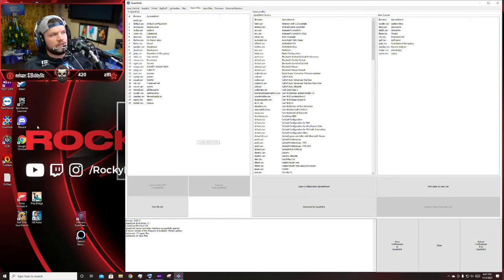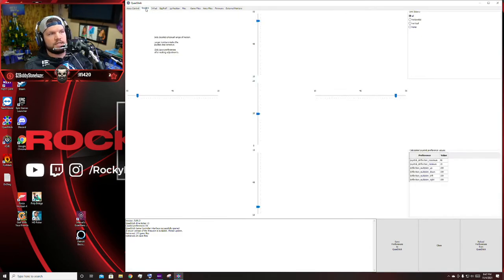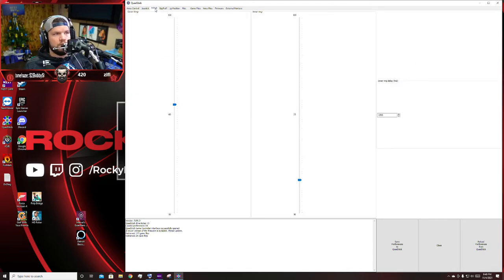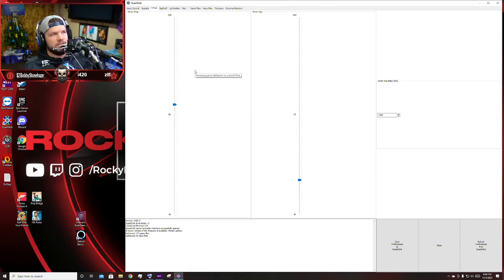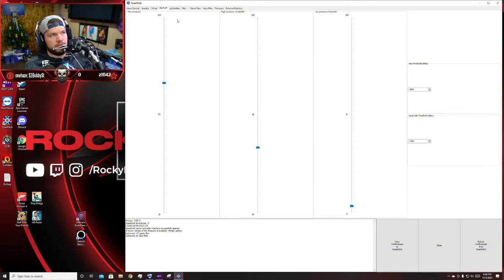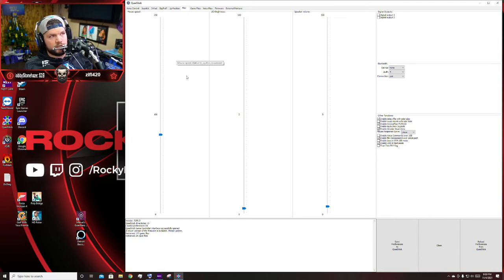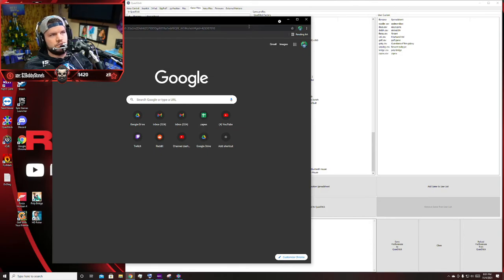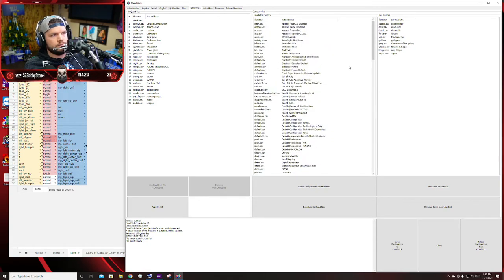How to use the Quadstick Manager Program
The QuadStick is a mouth operated game controller for Quadriplegics, in this video professional gamer Rocky Stoutenburgh shows you how to work with the Quadstick manager program to setup games. More information and resources at: quadcade.org